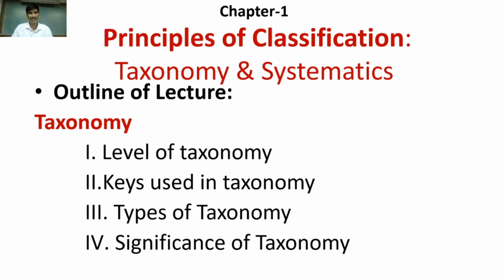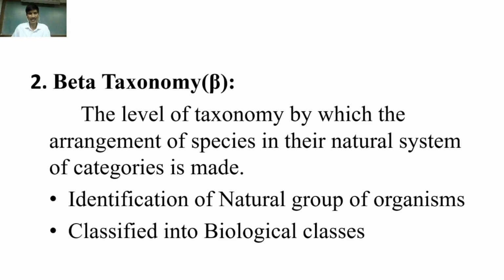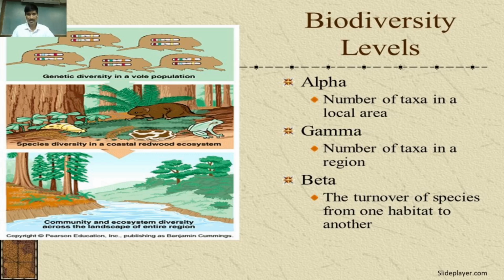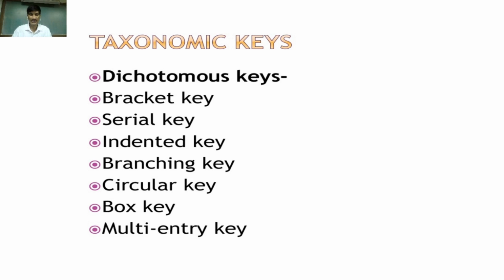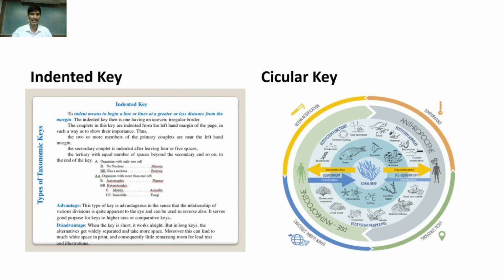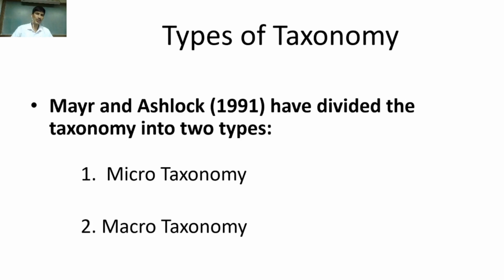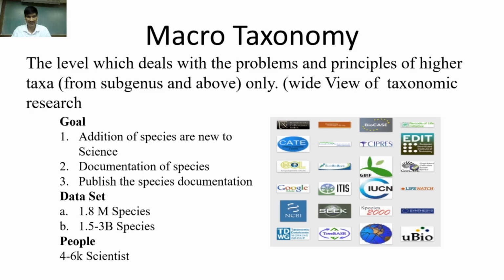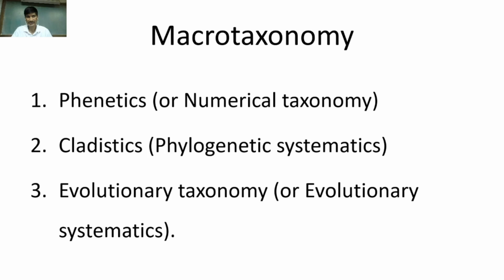FY BSc Sem I | Animal Diversity | Principle of classification | Taxonomy | Lecture 2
Dr Ramnath B Andhale | F.Y. BSc Sem I | Animal Diversity |
Chapter : Principle of classification
Topic : Taxonomy | Lecture 2